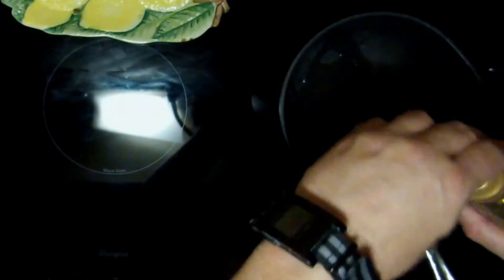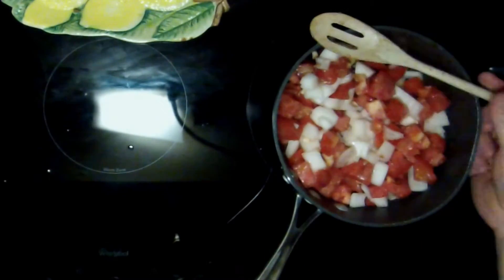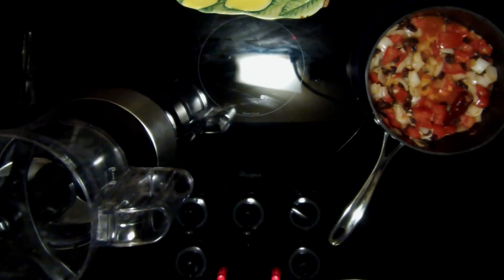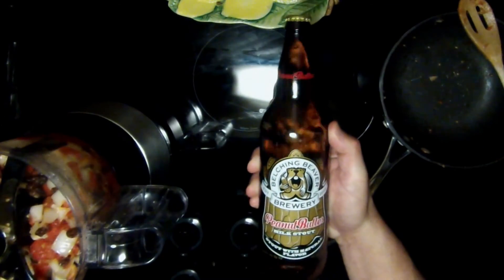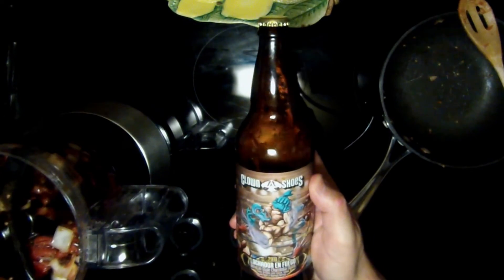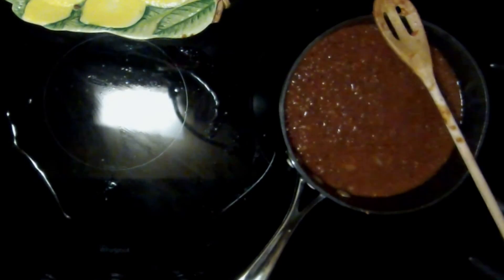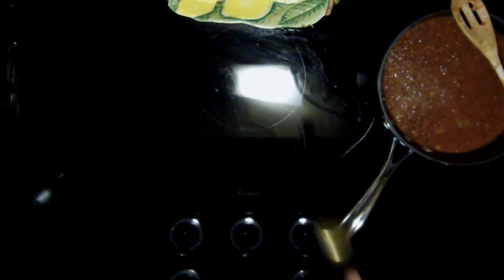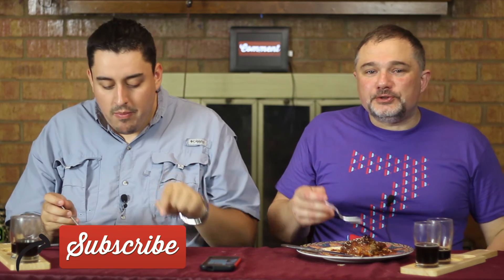Mexican Molé Made With Five Craft Beers - Beer Bros Run For The Border Part 1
We make Mexican molé sauce made with Belching Beaver's Peanut Butter Stout, Karbach's BBH Chocolate Porter, Clown Shoes' Luchador En Fuego, Twisted Pines' Billy's Chilies, and No Label Brewing's Don Jalapeño.

2 TBS (30 ml) oil
One medium onion, chopped
3 cloves garlic, minced
2 cups (480ml) tomatoes
1 cup (240ml) raisins
1 canned chipotle jalapeno
1 tbs (15ml) of the adobo sauce from the chipotle
2 tbs (30ml) of red chile powder
1/2 tsp (5ml) cinnamon

1 cup (480ml) peanut butter beer (such as Belching Beaver's Peanut Butter Stout)
1 cup (480ml) chocolate beer
1/4 cup (120ml) Mexican-spiced beer
1/4 cup hot chile beer
1/4 cup jalapeno beer

Coat the bottom of a pot with the oil. Add the onion, garlic, and tomatoes and cook over moderate heat for 10 minutes until softened.
Add the raisins, jalapeno, adobo, and the red chile powder, mix well, and cook for an additional 15 minutes, stirring occasionally.
Add the mixture to a food processor or blender and blend until smooth, then pour it back into the pan.

Add the beers one at a time, then add the cinnamon. Mix well and reduce for at least one hour, occasionally adding more of each beer to taste.

Serve by either mixing in shredded roast chicken or by pouring over roast chicken pieces.